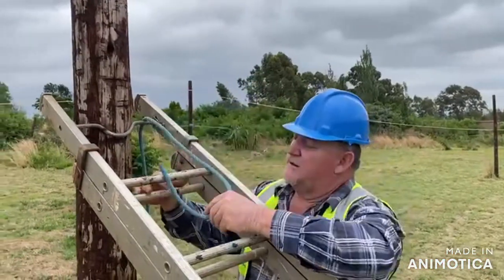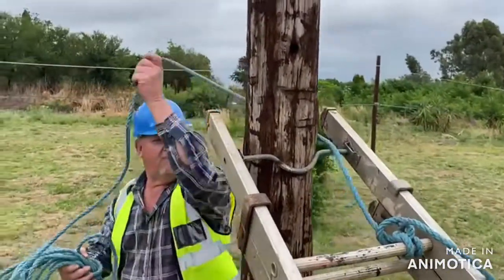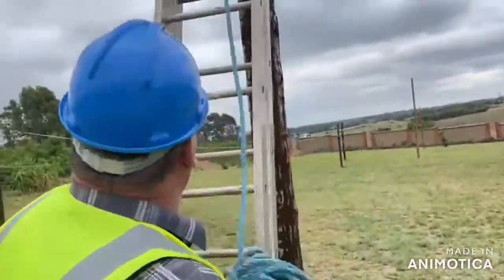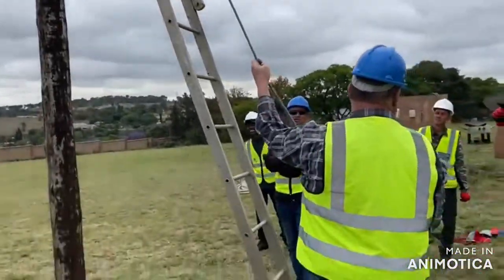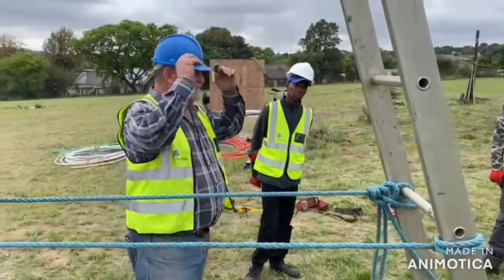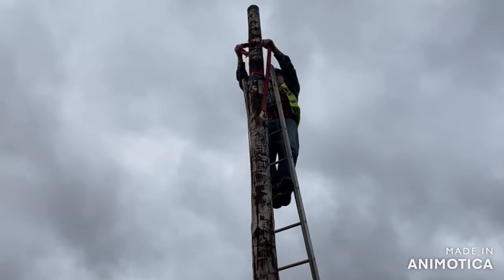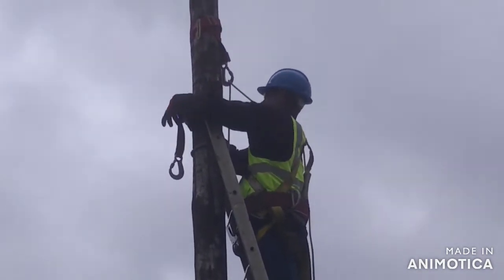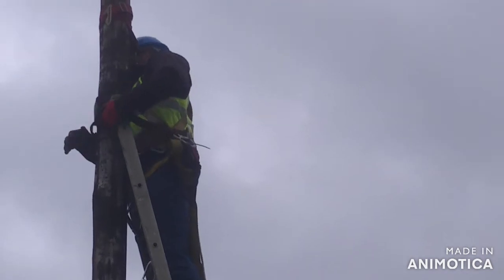How to Climb a Pole using a Ladder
This is a practical session training students how to secure a ladder to the pole. Also placing a temporary anchor point with a safety line. Students climbing the pole